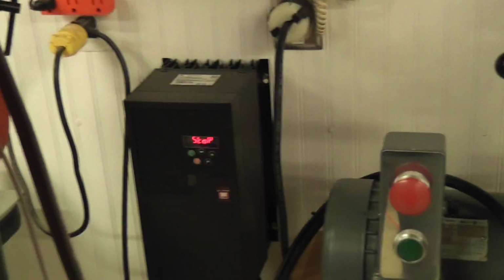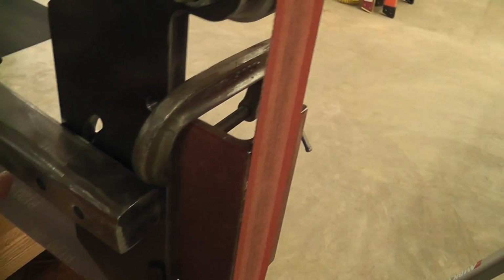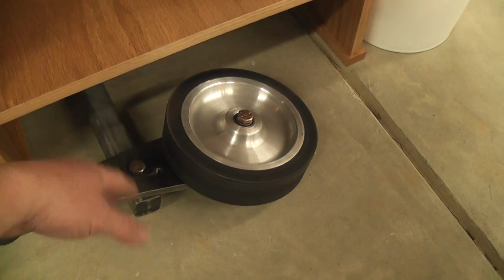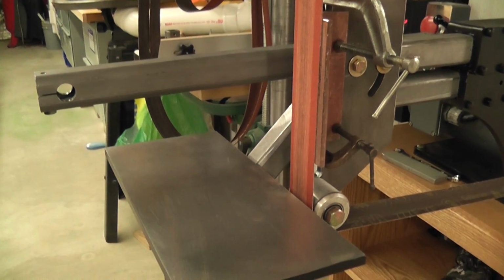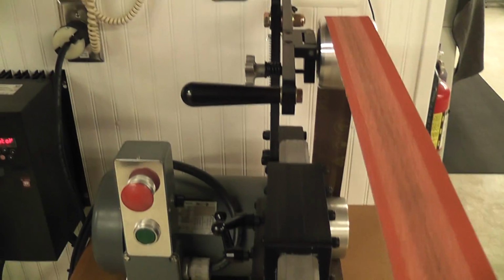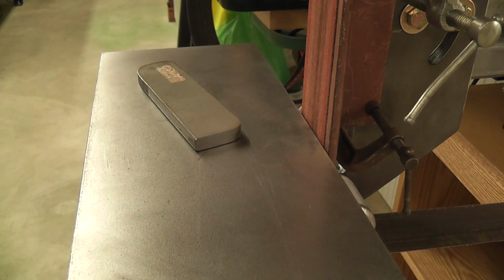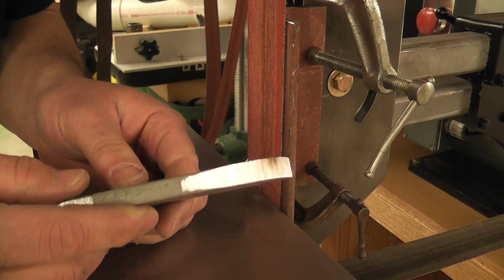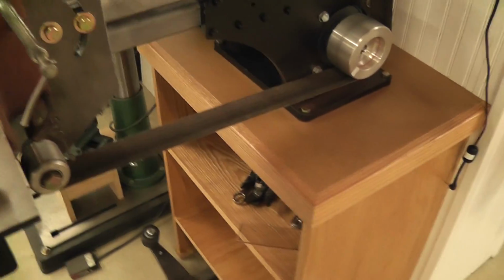Grinder in a Box (GIB) Build, Details and Operation.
A short video showing the GIB that I am building, showing some details on the build and how it operates.